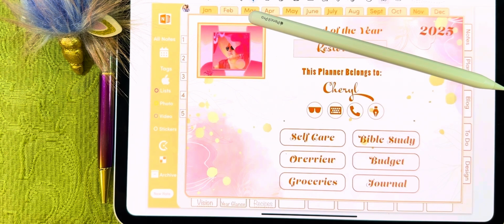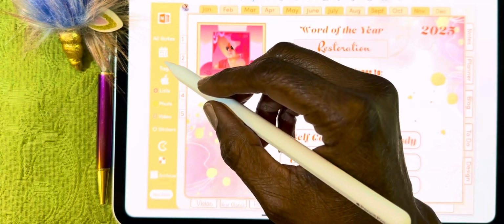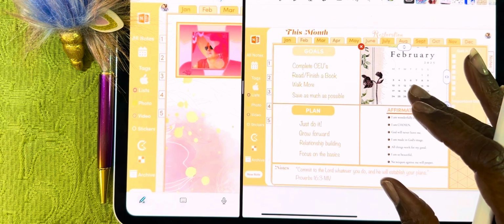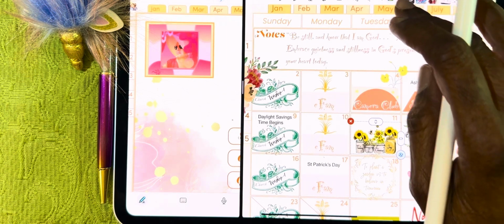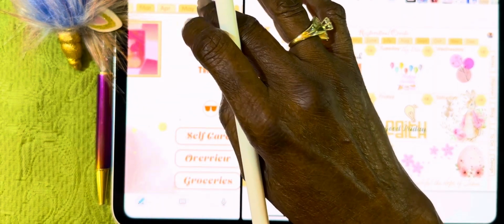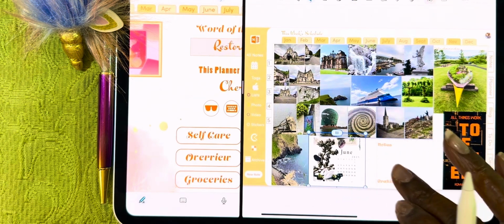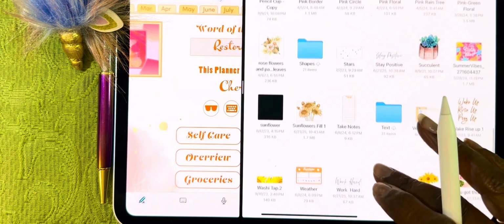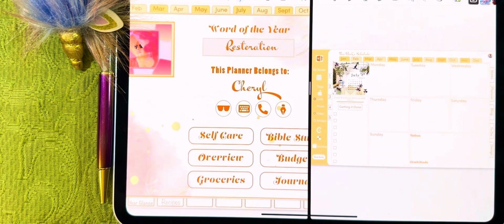Review and Reflection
A look back over the first six months digital planning 2025 using GoodNotes 6.

Make a difference in someone’s life by simply being kind! Remember: Self-Care is the best care!